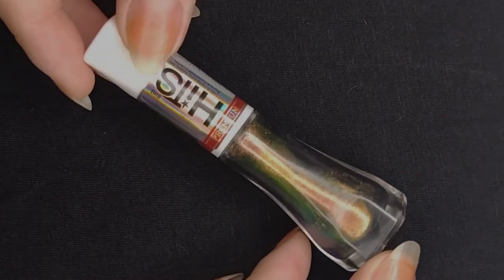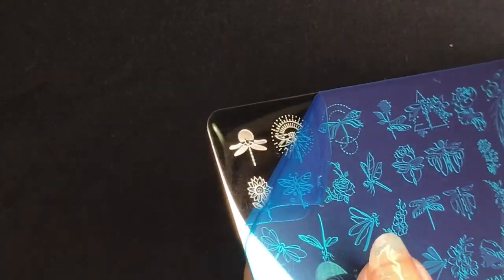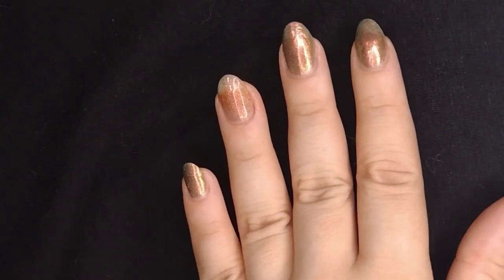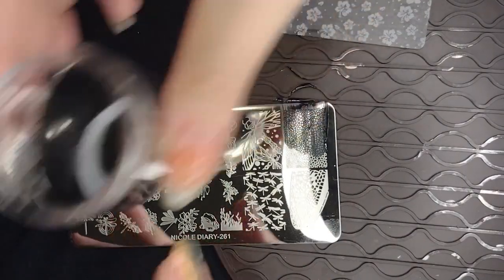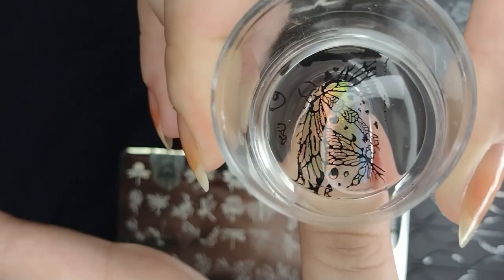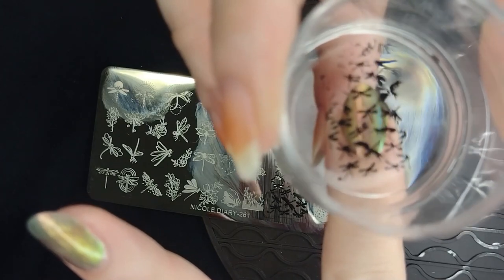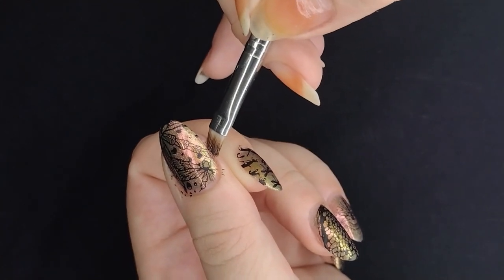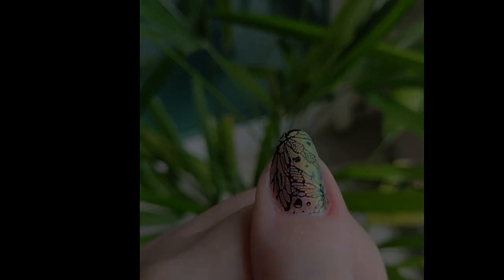Dragonfly nail stamping over multichrome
Nail stamping dragonfly designs over multichrome nail polish.

Main products used:
Nail Stamping Plate 261 by Nicole Diary
Multichrome Polishes by Hits: Íris and Ocípite
Black Nail Stamping Polish by Carimbos de Unha
Born Pretty Stamper
Ünt peel off base coat
Seche Vite top coat
Risqué Diamond Gel top coat

00:00 - Welcome and prep
01:04 - Base coat
01:55 - Stamp "unboxing"
02:53 - Nail polish coats
06:10 - Stamping!
13:11 - Cleanup
14:34 - Top coat
16:20  - Artificial vs Natural light